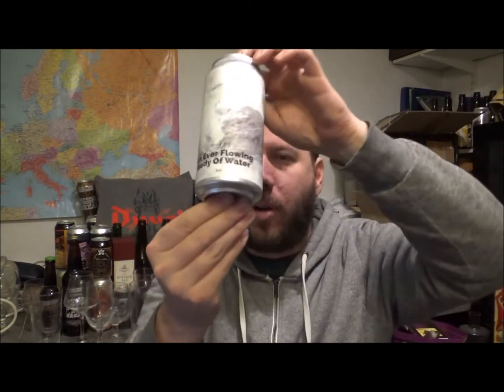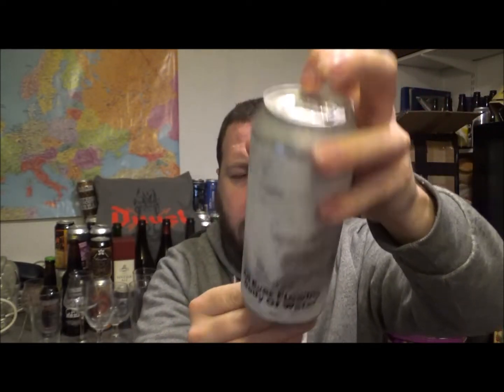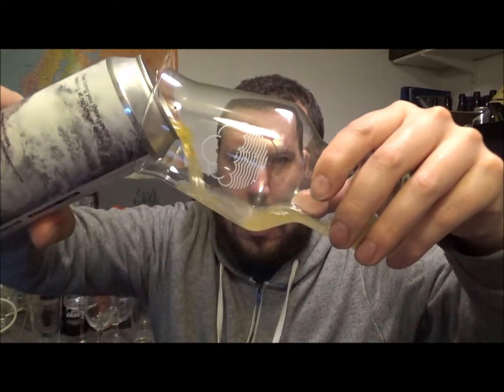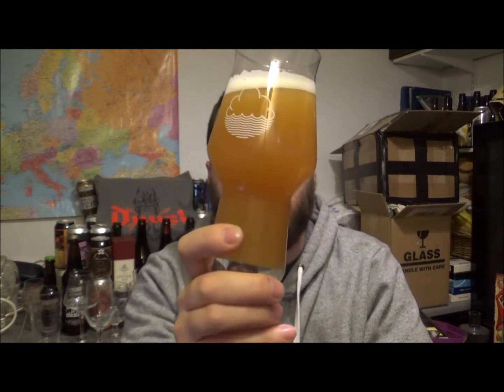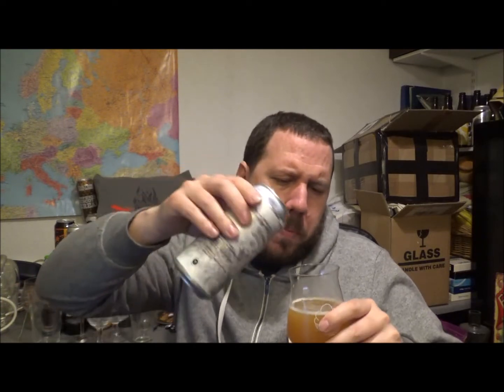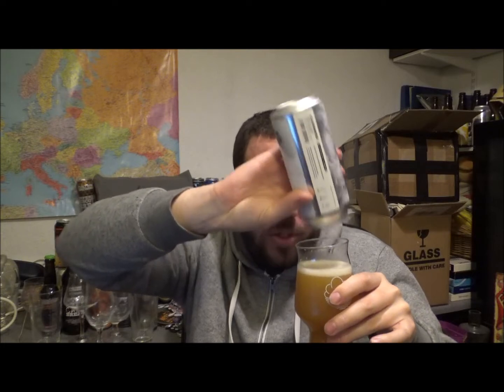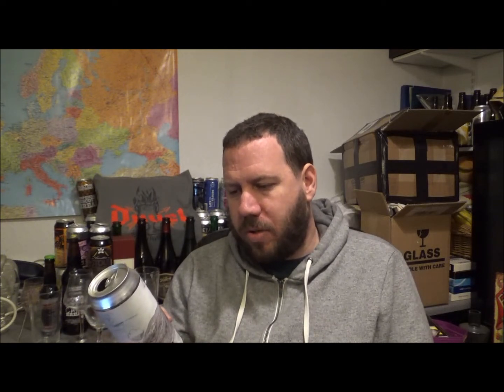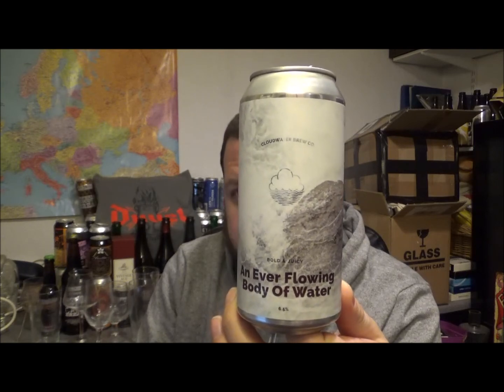An Ever Flowing Body of Water - New England IPA | Cloudwater Brew Co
Beer Review #1333 (Pre-Lockdown Review)
Brewery - Cloudwater Brew Co
Location - Manchester, England, UK.
Beer - An Ever Flowing Body of Water
Style - New England IPA
ABV - 6.5%
IBUs - N/A
Reviewed on - 16th February 2020.
Commercial Description - Citra / Mosaic / Rakau IPA
The thing you think you’re looking at no longer exists. An Ever Flowing Body of Water delivers a crashing wave of flavour, swelling with ripe mango and pineapple, rounded off by succulent tangerine and peppery hop notes. We used a blend of Citra, Mosaic and Rakau in this typically bold and juicy IPA that's also seriously clean and bright.

Cloudwater Brewing Co:
An exciting brewery based in Manchester, Cloudwater are out to put Northern British brewing on the world map. Their beers are exciting and new bringing together British brewing knowledge with a passion for new brewing techniques and flavours. They use hops in interesting ways to bring out undertones in their beers that other brewers might have missed. With a drive to be an innovative brewery they invite the drinker to be discerning with their choice of brew and offer a range of beers suited to all who want to find taste and creativity in their beer.